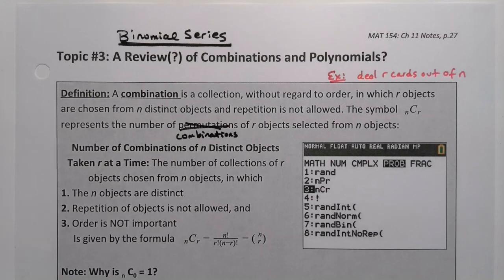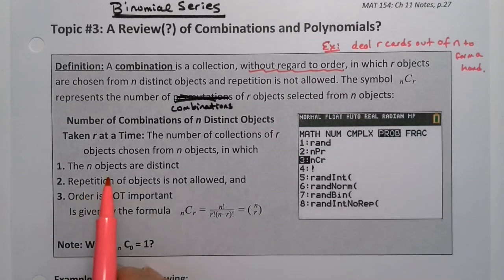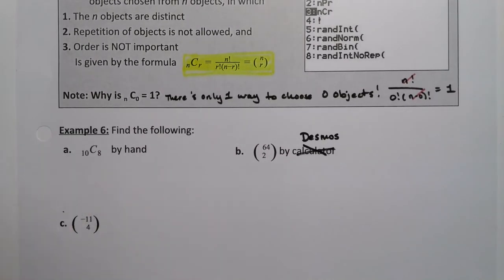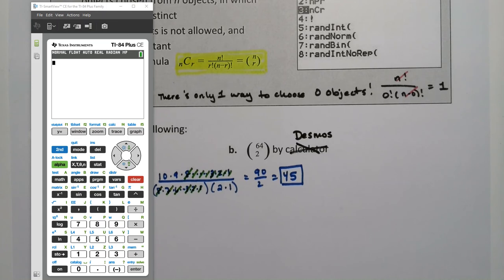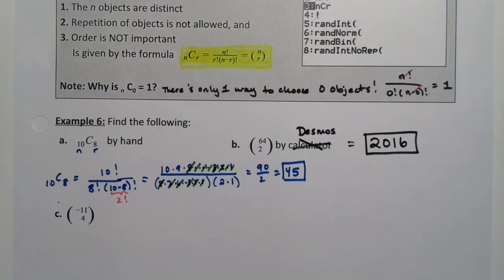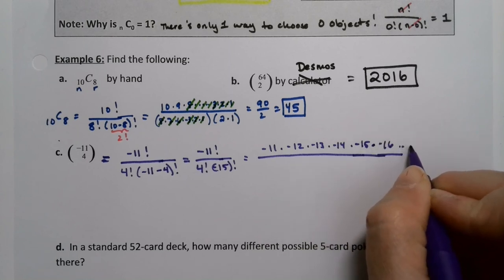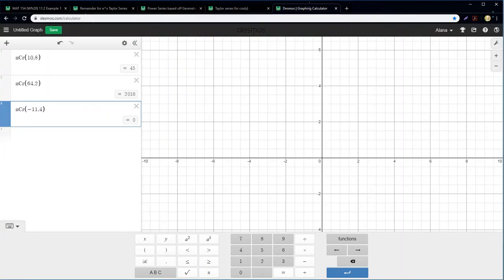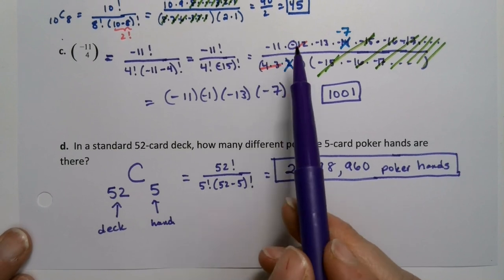MAT 154 11.3 Part 7 (WN20)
Review of Combinations